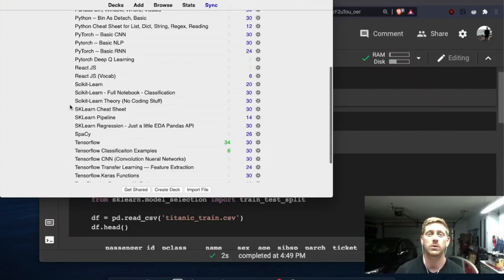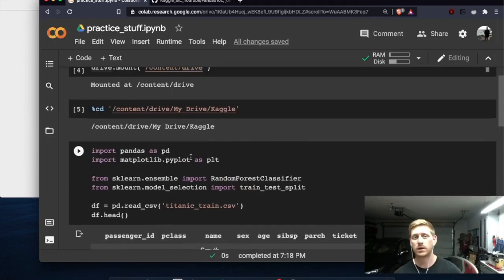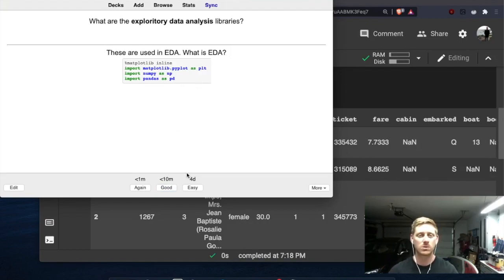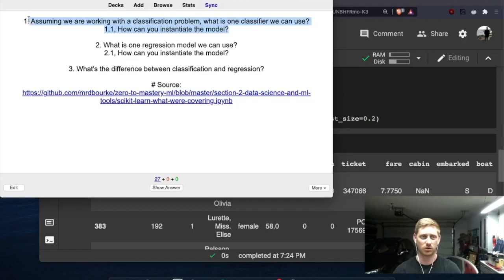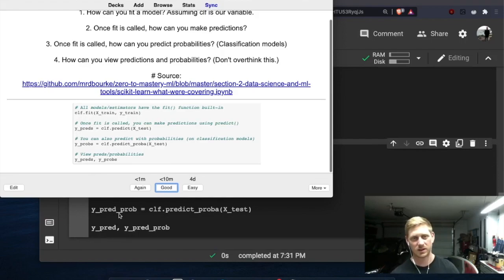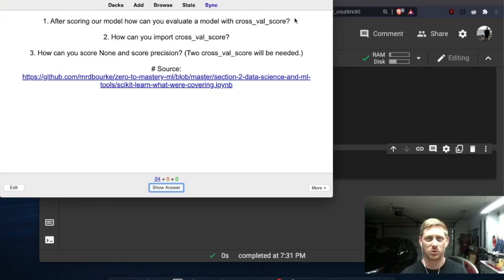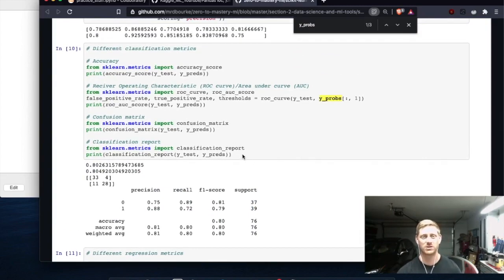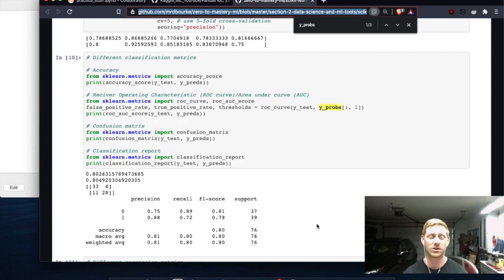Study Session SKLearn Practice Spliting Data, Instantiat Model, Cross Val Score - 5.6.21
This is just a study session of me reviewing my flashcards and going over the code in Google Colab.

This video is for beginners transitioning into intermediate level with Scikit-Learn / want to learn more about functions used with scikit-learn.

In this video, I go over my custom flashcards created with Anki. Anki is useful because it focuses on Spaced Repetition.

☑️  Need a Data Analysis Tutor for SQL or Pandas 🐼? (Can help with Data Science as well.)

from sklearn.ensemble import RandomForestClassifier
from sklearn.svm import LinearSVC, SVC

clf = RandomForestClassifier()

from sklearn.ensemble import RandomForestRegressor
rf_reg = RandomForestRegressor()

# Make sure the data is numeric and not missing any values.

clf.fit(X_train,y_train)

y_pred = clf.predict(X_test)

y_pred_prob = clf.predict_proba(X_test)

y_pred, y_pred_prob
from sklearn.model_selection import cross_val_score

cross_1 = cross_val_score(estimator=clf,
                          X, y, cv=5, verbose=2, scoring=None)

cross_2 = cross_val_score(estimator= RandomForestClassifier(),
                          X,
                          y,
                          cv=5,
                          verbose=2,
                          scoring='precision')

Bitcoin Wallet:
1KCG3JnY2FJje1GgCcRpCWXCLauHZPU1zA

ETH:
0x0b53fD1D09F973Cd38979f452B081db2f1dA20bC

Doge:
DNhBEk89wbgCtNP9PASqi3cHFZ4UnKMBwS